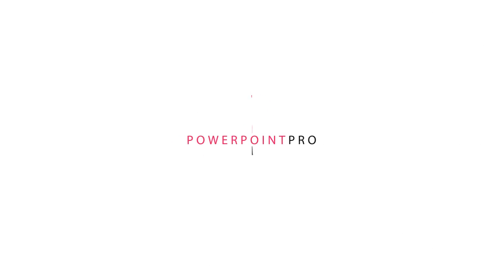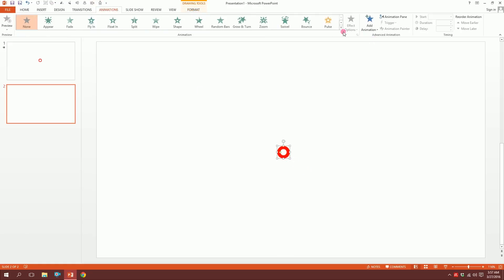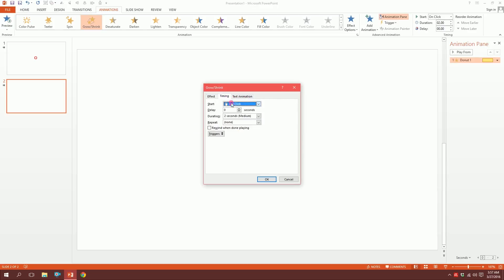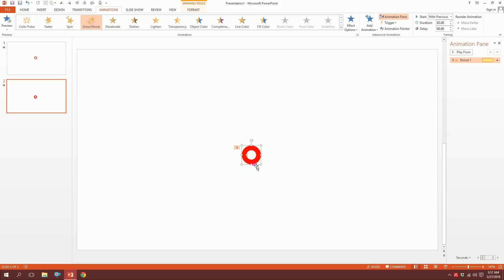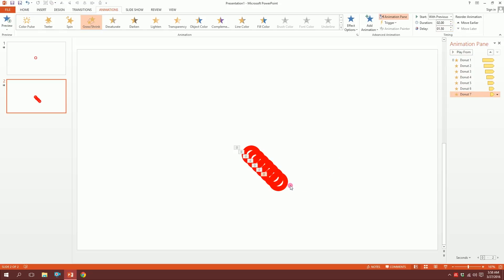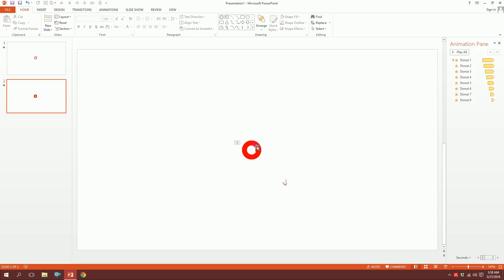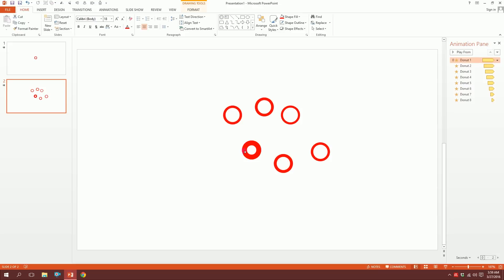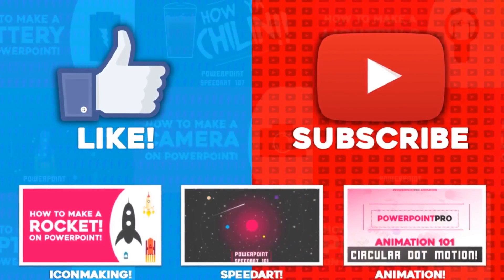Infinite motion Animation! (Microsoft PowerPoint 2013) | PowerPoint Pro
Instructor: Sadman Sadik (Motion Graphic Designer)